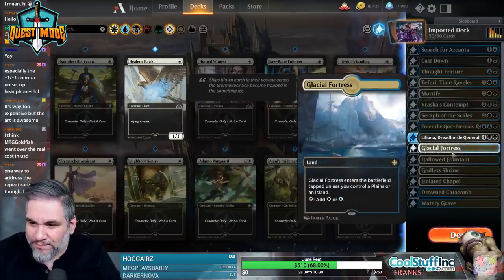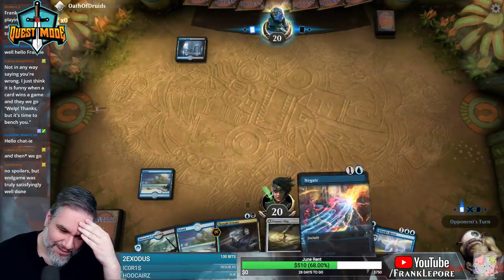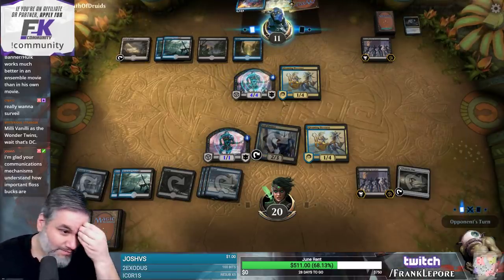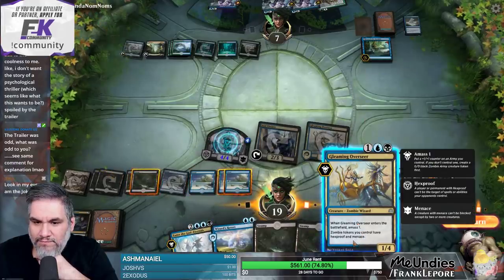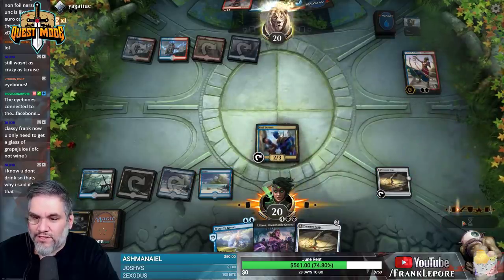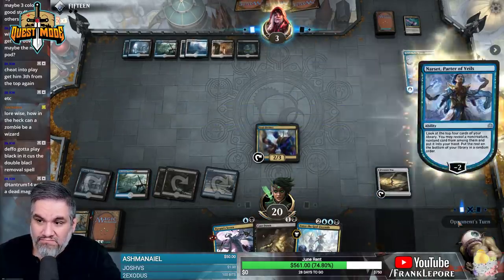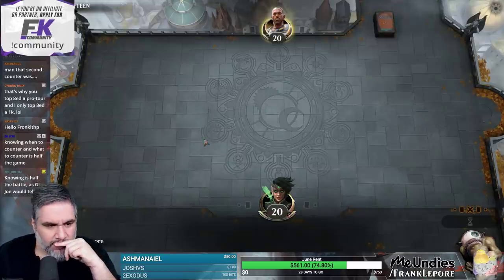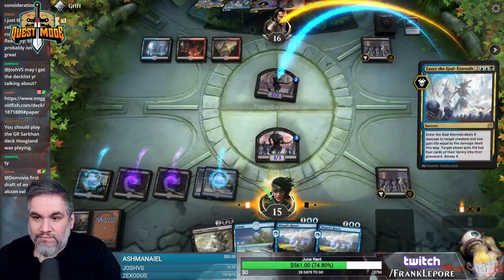(MTG Arena) War of the Spark Standard Deck Tech: U/B Amass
Final Decklist:
2 Liliana, Dreadhorde General (WAR) 97
4 Gleaming Overseer (WAR) 198
1 God-Eternal Kefnet (WAR) 53
4 Soul Diviner (WAR) 218
2 Enter the God-Eternals (WAR) 196
4 Thought Erasure (GRN) 206
2 Cast Down (DAR) 81
2 Tyrant's Scorn (WAR) 225
3 Vraska's Contempt (XLN) 129
4 Wizard's Retort (DAR) 75
4 Treasure Map (XLN) 250
4 Dreadhorde Invasion (WAR) 86
4 Drowned Catacomb (XLN) 253
8 Island (XLN) 265
8 Swamp (XLN) 269
4 Watery Grave (GRN) 259

1 Cast Down (DAR) 81
1 Enter the God-Eternals (WAR) 196
1 Cry of the Carnarium (RNA) 70
2 Duress (XLN) 105
3 Finale of Eternity (WAR) 91
1 Hostage Taker (XLN) 223
3 Narset, Parter of Veils (WAR) 61
3 Negate (RIX) 44